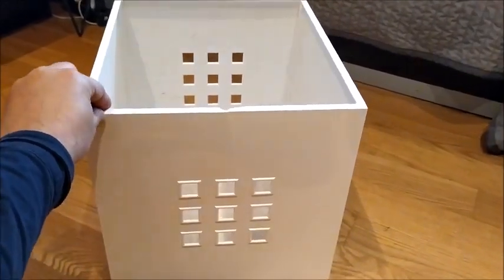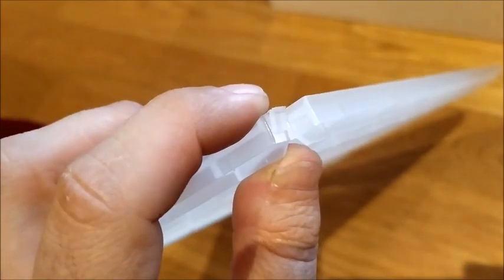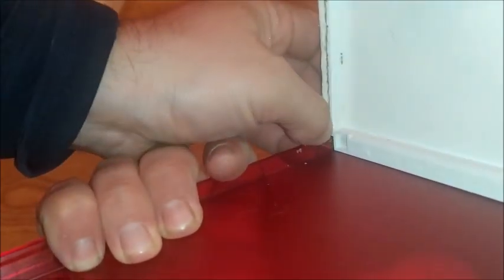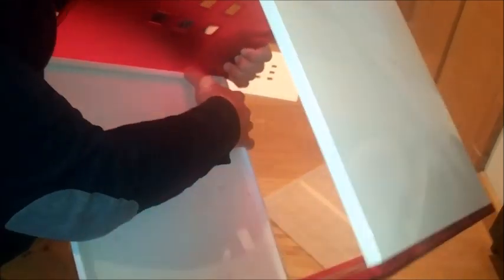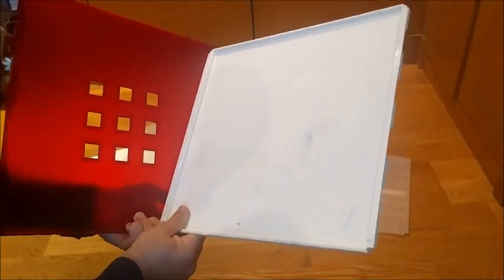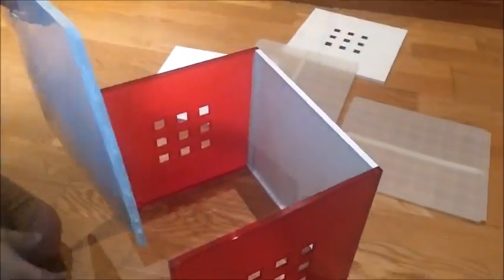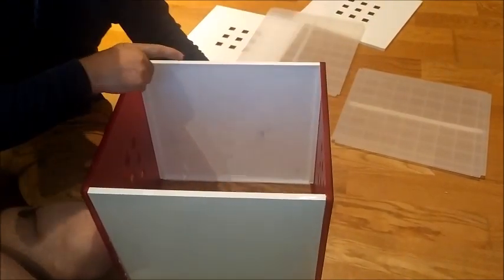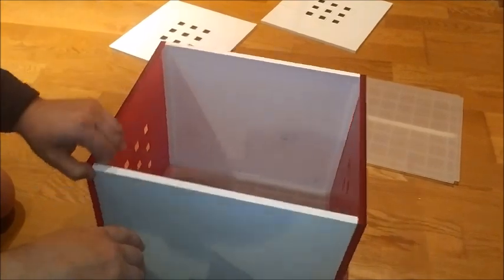Assembly and dismantle Lekman Ikea cube box